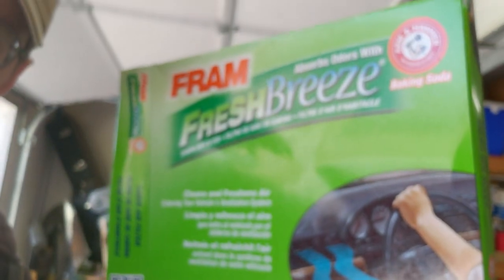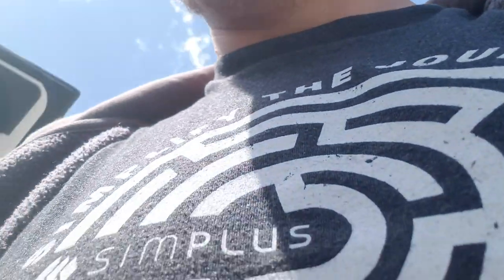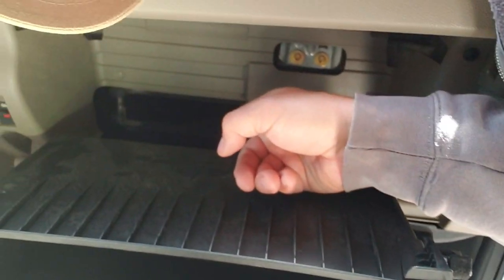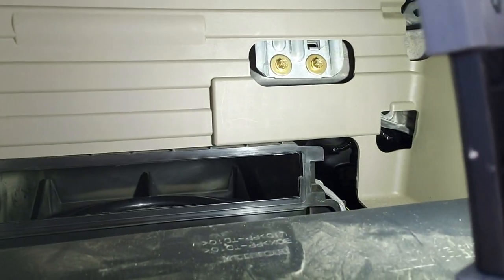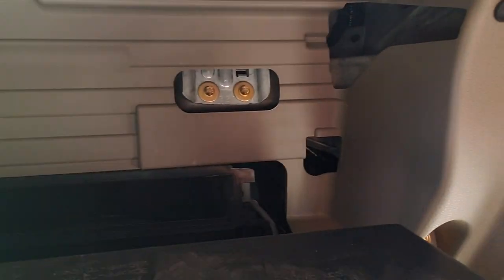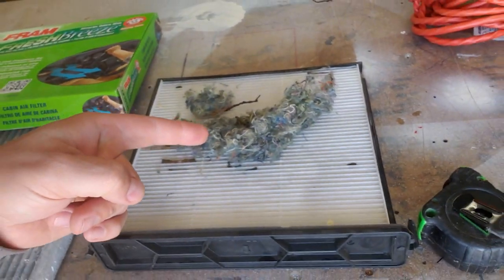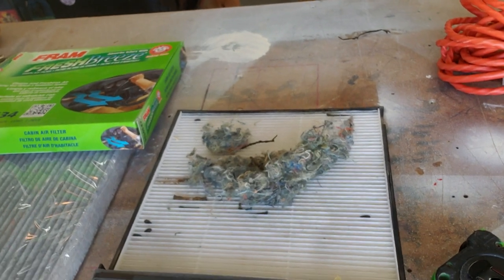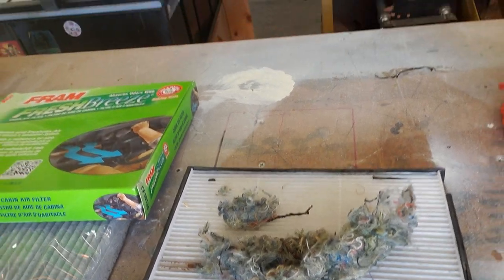My cabin air filter was FILLED WITH MOUSE POOP!!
Gross!!! Mice must have gotten in my truck from the previous owner. Always change out the cabin air filter on any used car/truck you buy immediately!!! Get to your local store and get a new air filter for your car/truck!